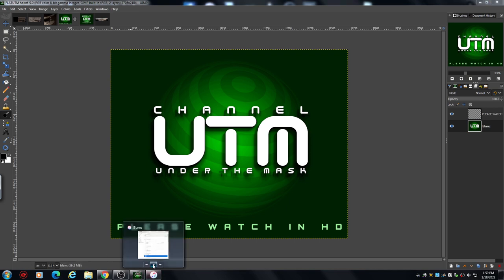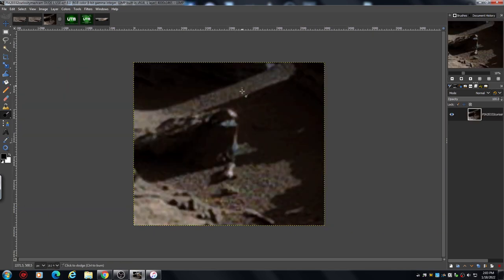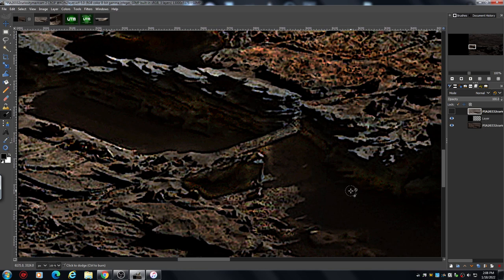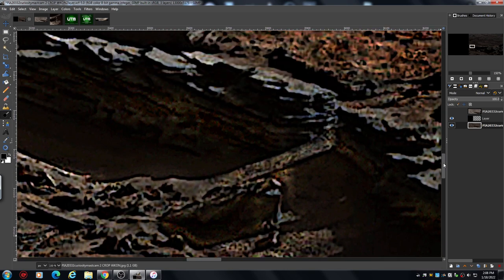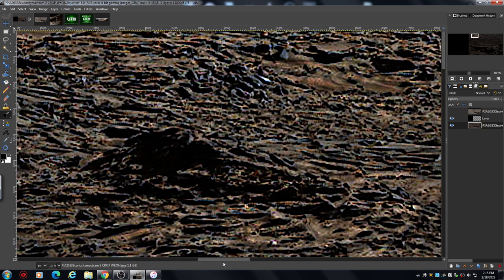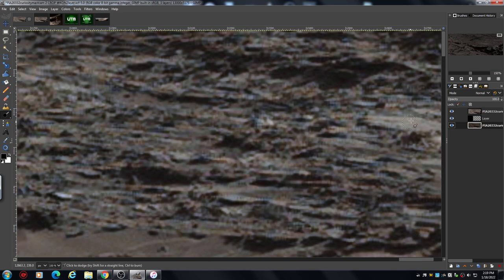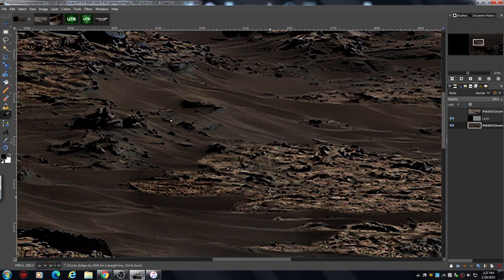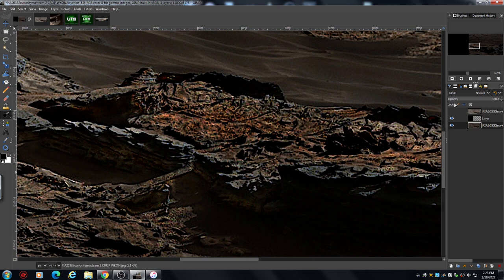MARS CURIOSITY PT2-WALKING MAN-100'S OF ANOMALIES!-WHAT IS IT???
Taking a 2nd look at the NAUKLUFT PLATEAU, in this part we look at the enhancement of around 70% of the image.
What is covering the surface? What are we looking at?
 Part 3 will cover the Egyptian head and the ufo also looking at more false ridge and rock lines!

CREDITS: NASA/JPL-Caltech/MSSS.